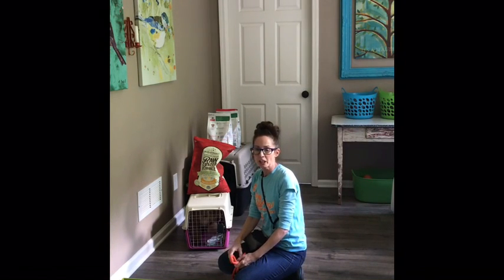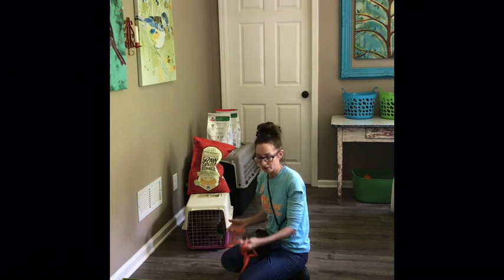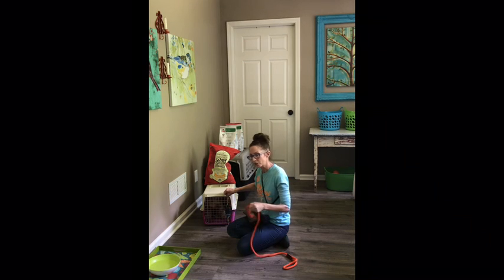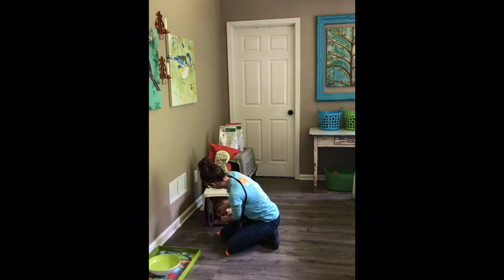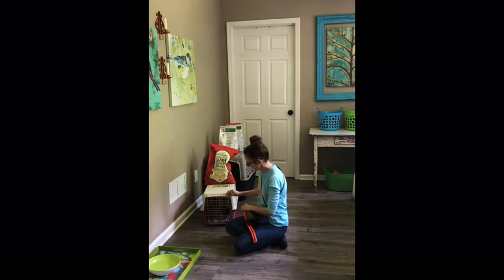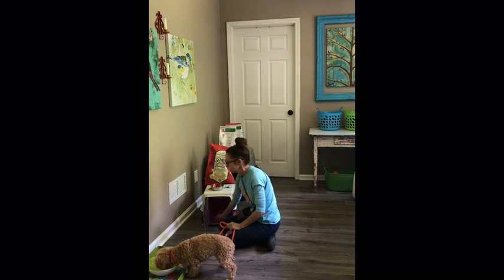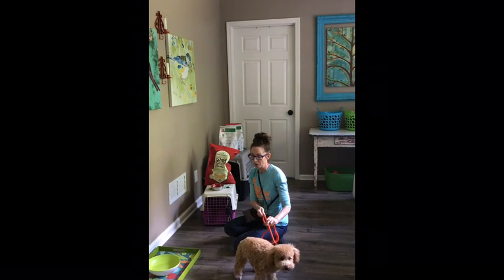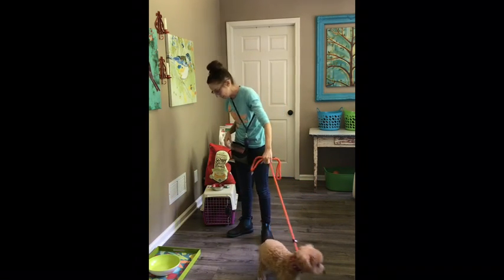Welcome Board and Train Latte!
Board and Train Latte Update: Getting acquainted and crate manners.
Latte just got here so I want to get started with her right away. She’s been known to go potty in her crate so I want to get her out and to our potty spot right away.
I start by teaching her crate manners (aka threshold training). Which is to say, don’t come out of the crate until invited.
Simple technique, huge payoff.